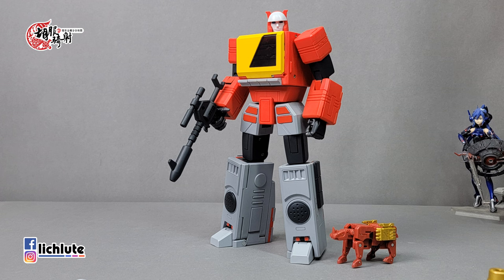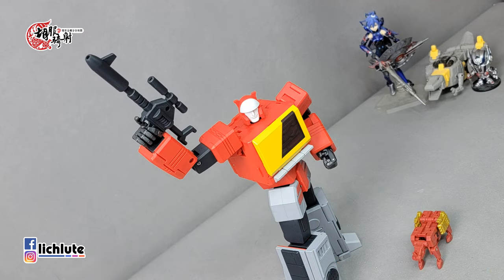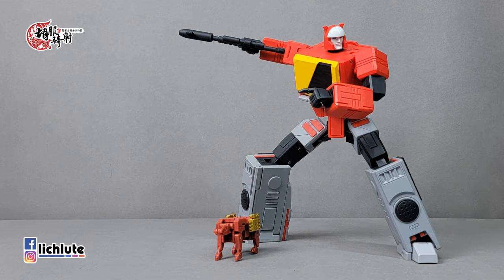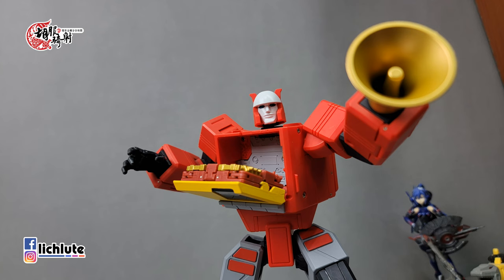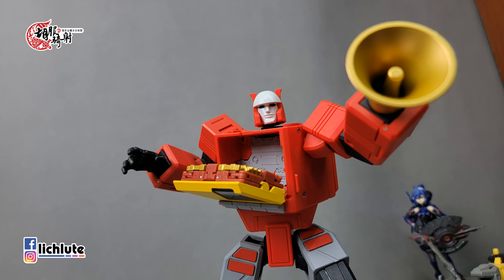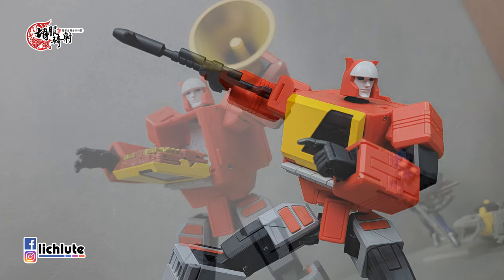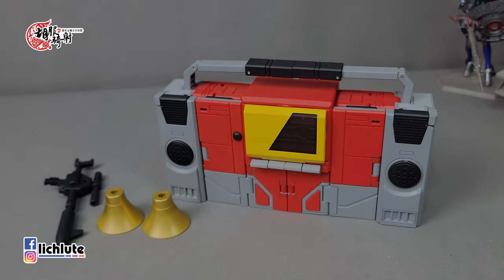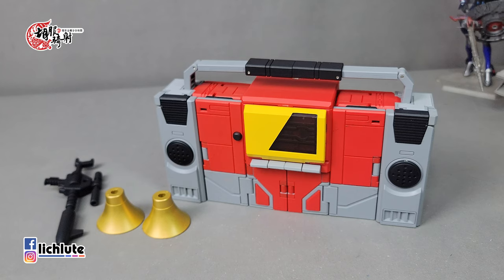胡服騎射的變形金剛分享時間 1483集 DS02 紅色錄音機 Deformation Space DS 02 Recording Alliance